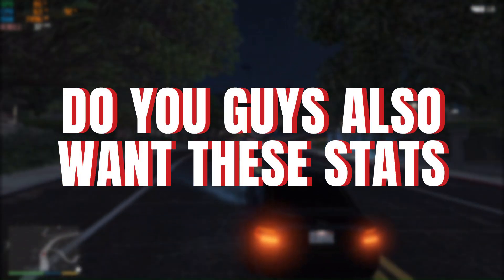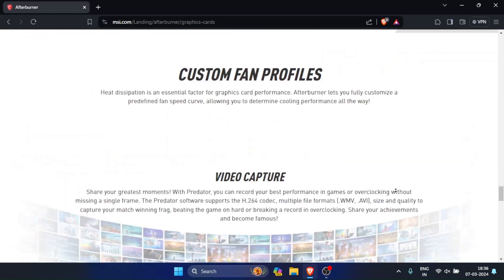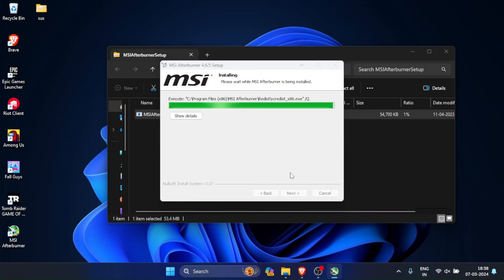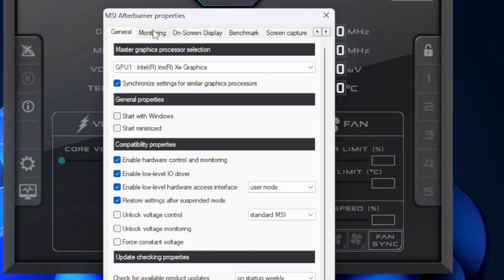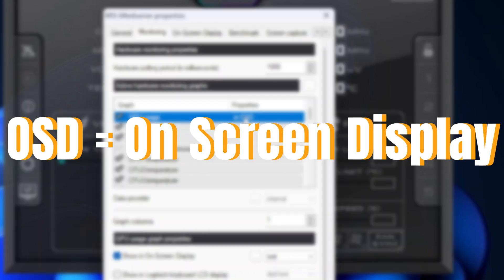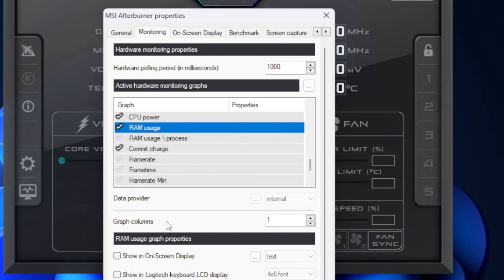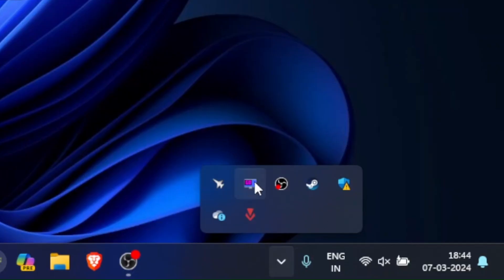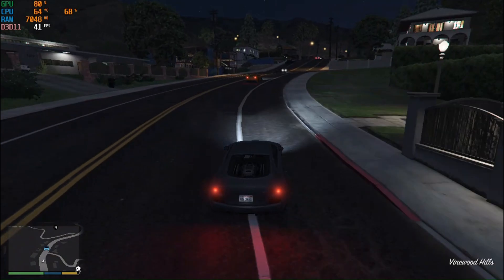How To Display FPS, Temperature, CPU-GPU Usage In Any Game (FPS Overlay Guide)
In this video i will show you how you can get an overlay of FPS, Temperature and GPU or CPU Usage in Any Game. This is a very simple and easy Tutorial to get the FPS Overlay in any Game.